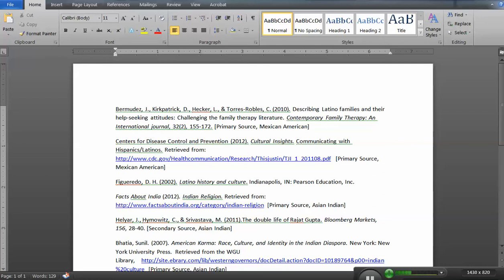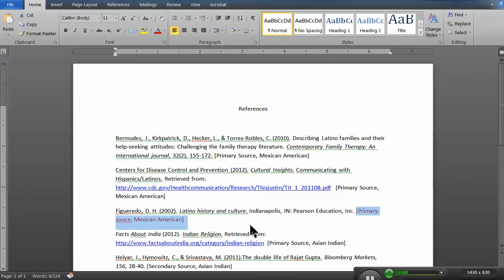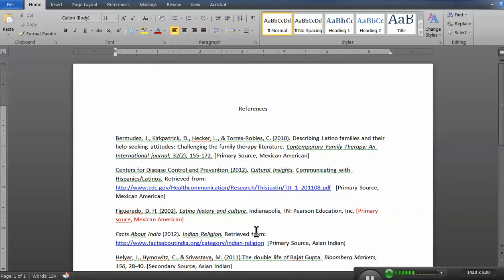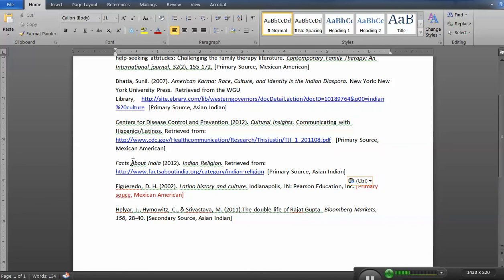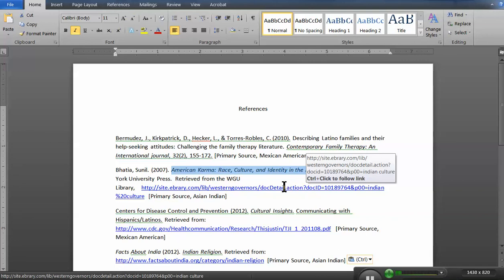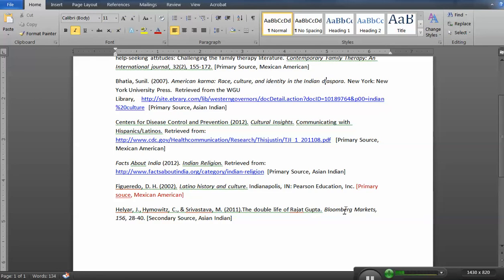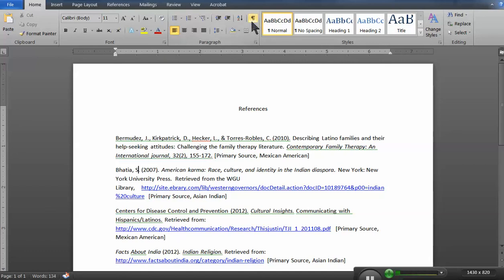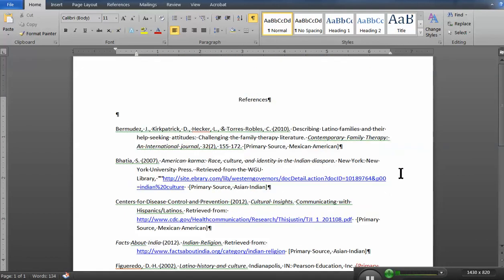APA Style and Formatting Rules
APA Style and Formatting rules for FDT4 Diversity and Inclusion, WGU